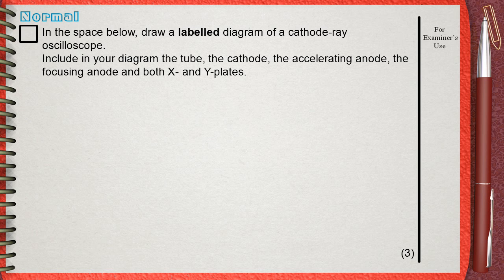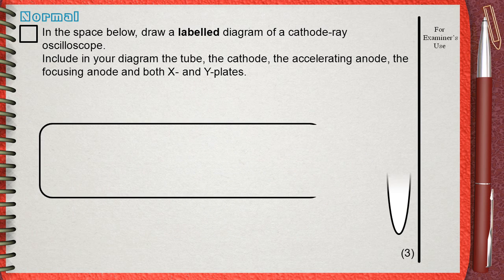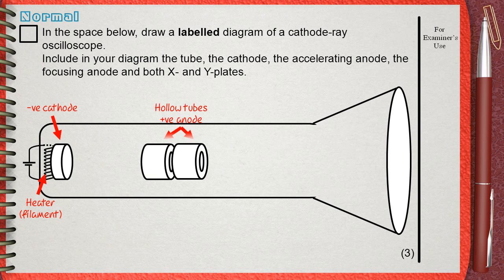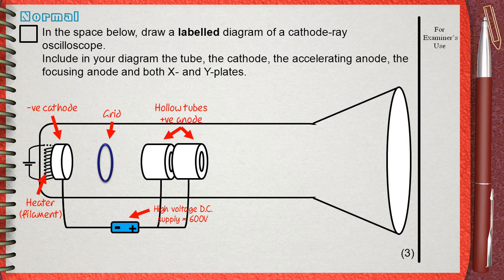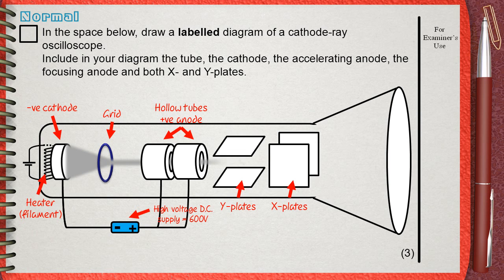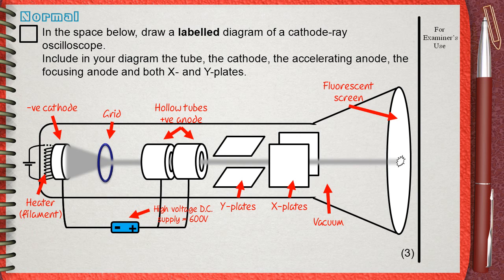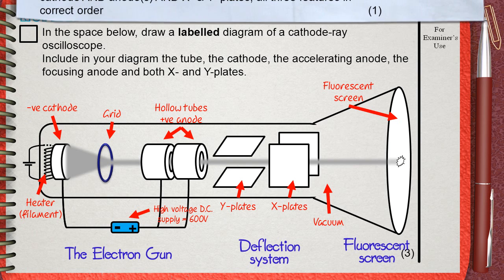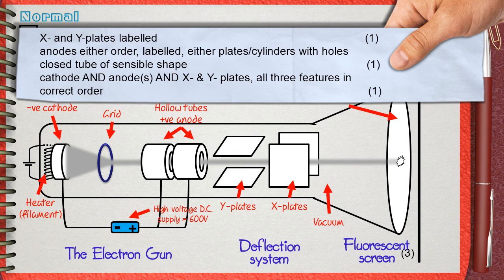Q 08..... L7 C.R.O. ...... Ch3 Electricity IGCSE past papers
the link of the full course